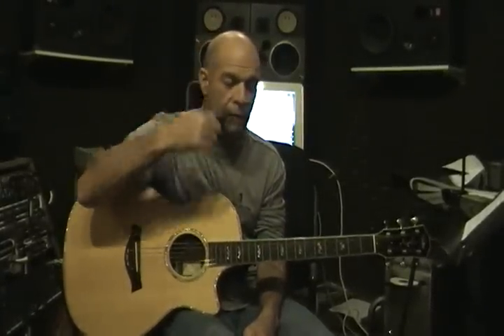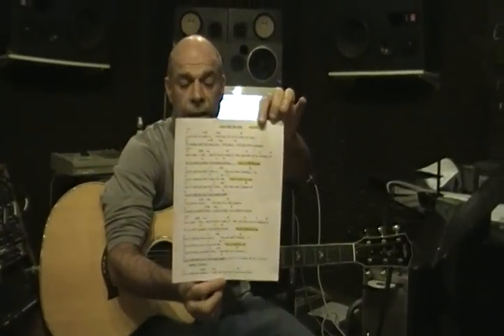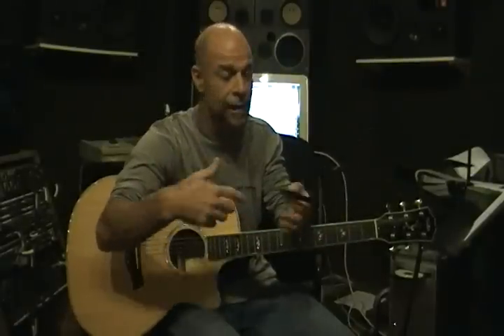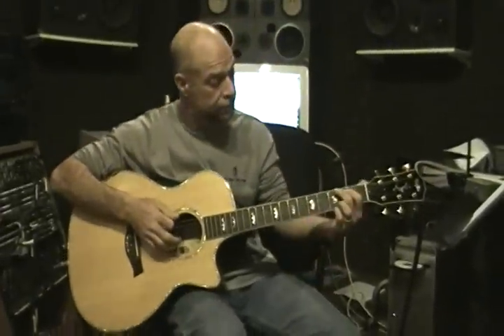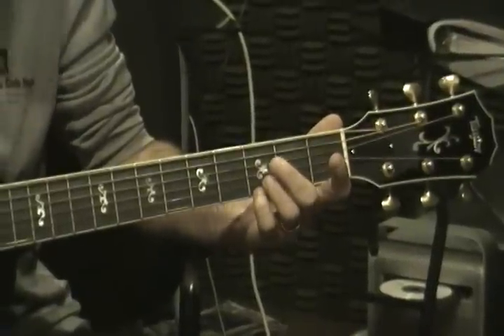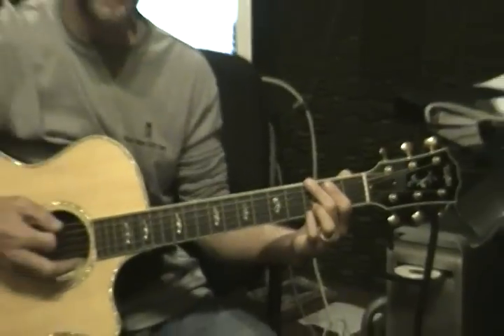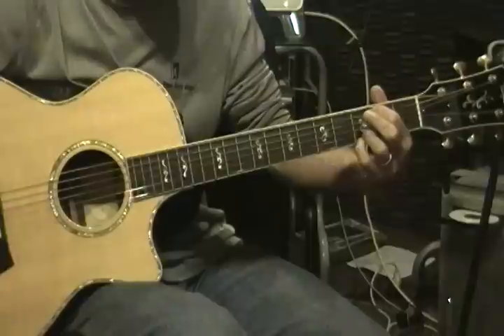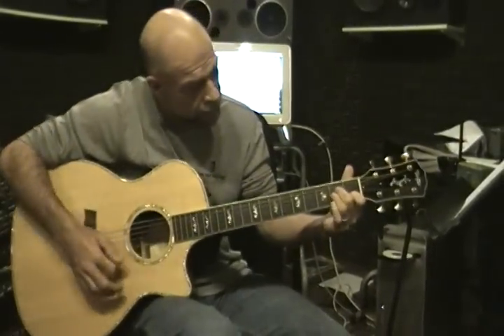How to play "Your still the one" by Shania Twain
This is a beginner guitar lesson on playing "Your still the one""by Shania Twain. It is a lesson designed to help you advance your playing skills, and chord knowledge, while getting you playing a song. Features the G, C2, Am chords. Here is a song you can learn to play as a beginner!